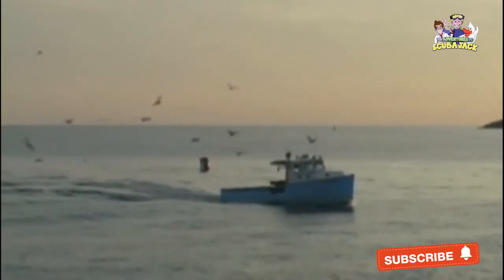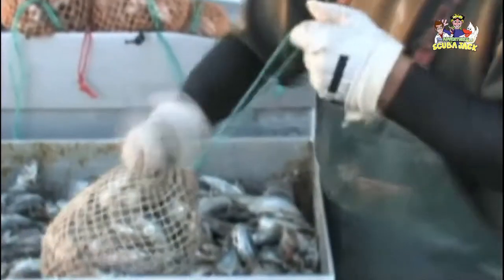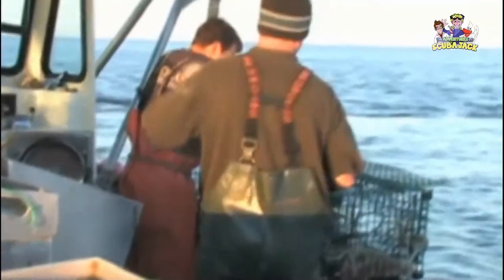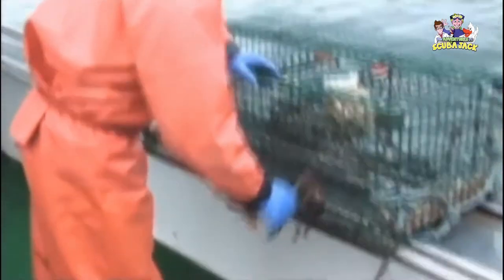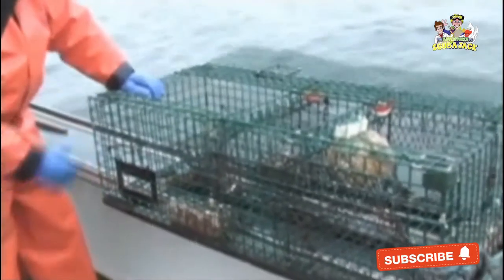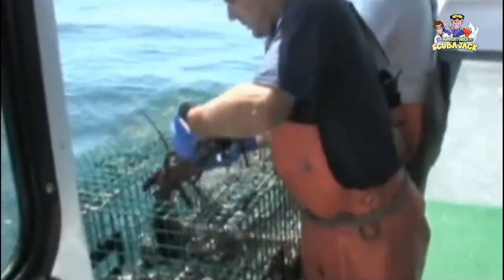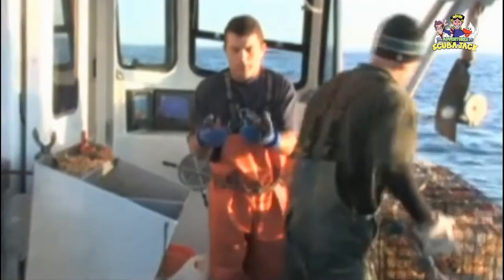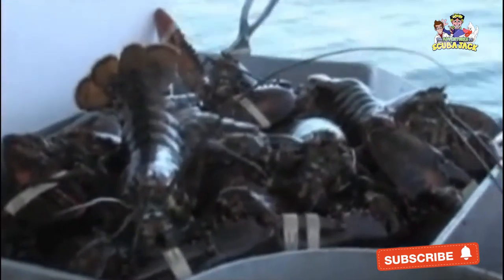Hop Aboard a Lobster Boat on a Fun Adventure